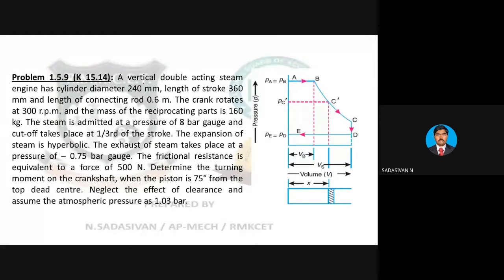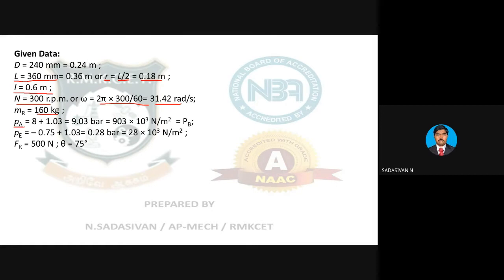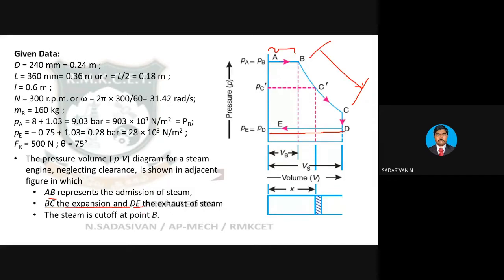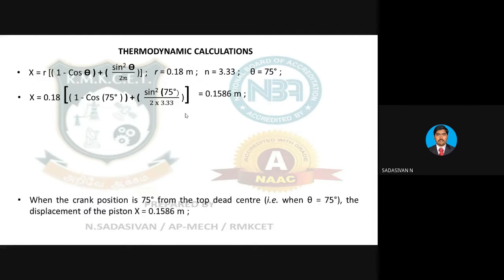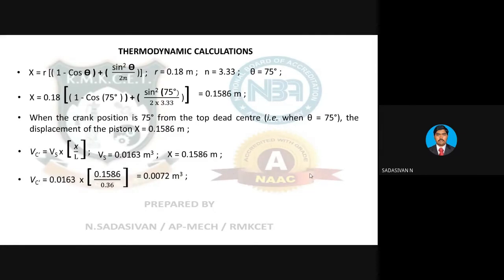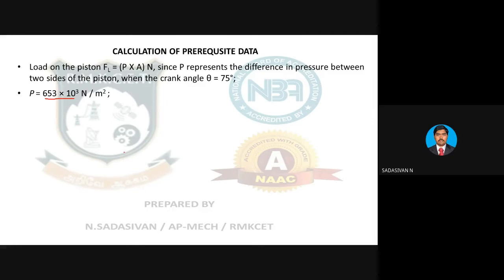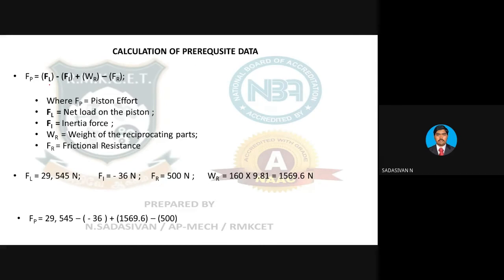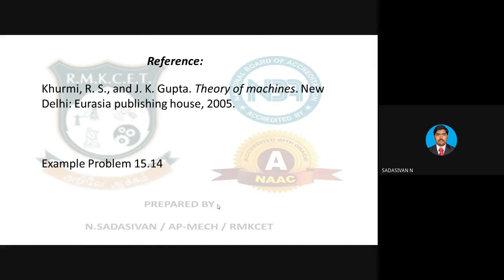1.5.9 Problem 9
Problems on inertia forces in reciprocating parts